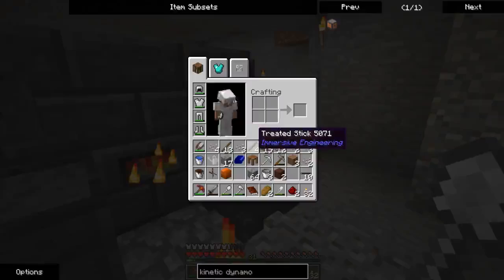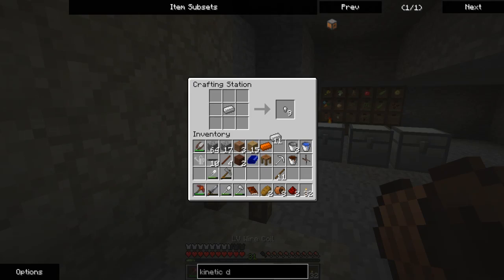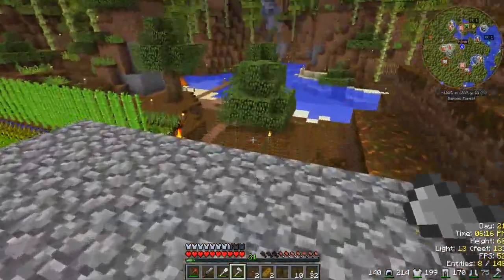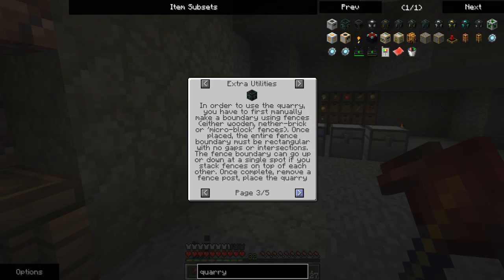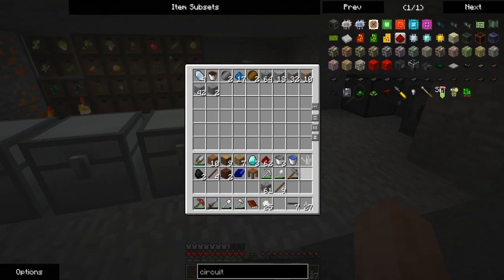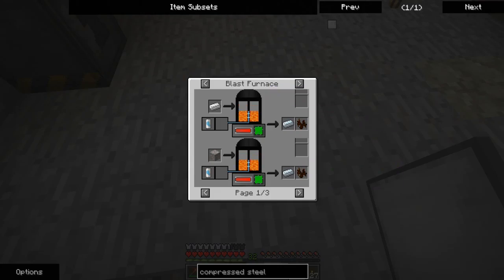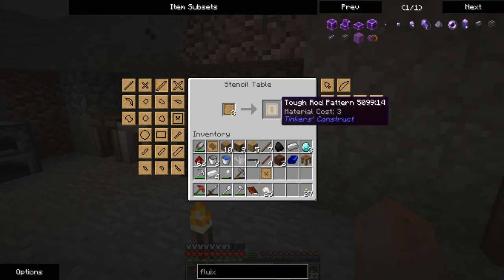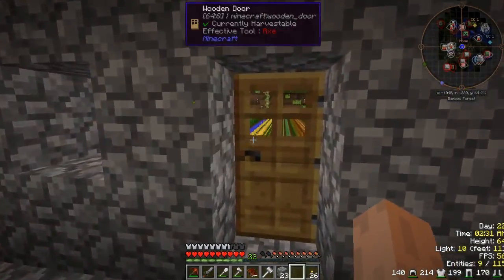Astro 4 - Questing for more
Episode 3:

Apparently my last recording was messed up and did not have any voice so that's why you can see here in this episode that much stuff was done. Sorry about that.

Nevertheless, I've continued questing and continued progressing on.

FTB Launcher - Space Astronomy